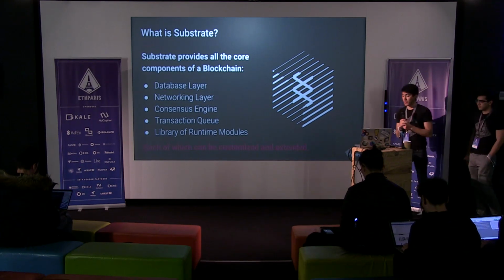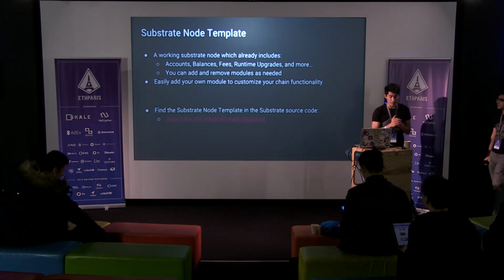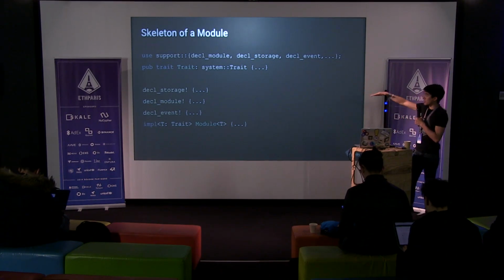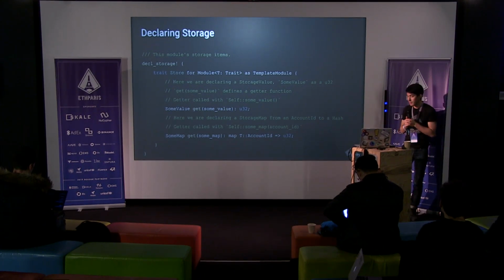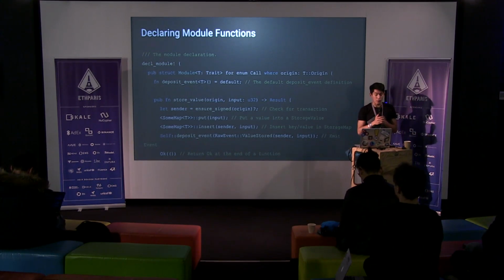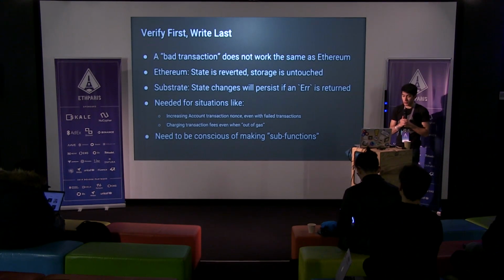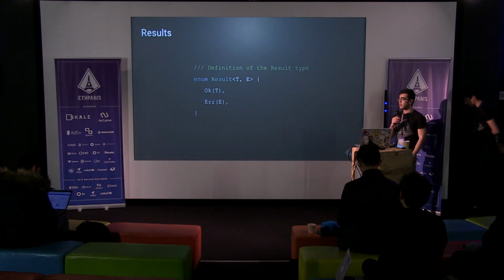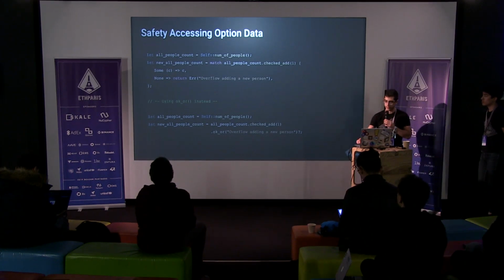ETHParis Using Substrate to build custom blockchains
ETHParis workshop: "Using Substrate to build custom blockchains"

March 8, 2019 at 42, the coding school in Paris, France.